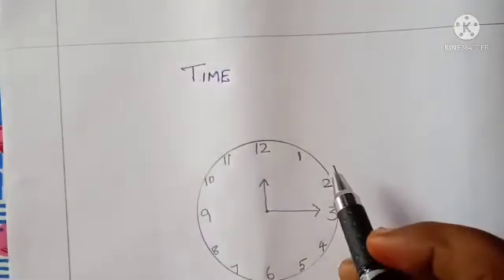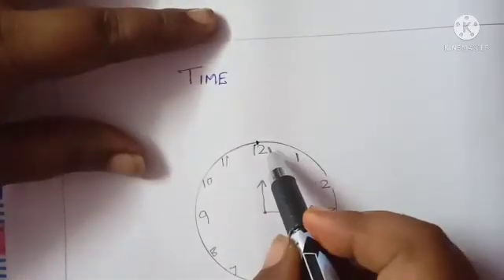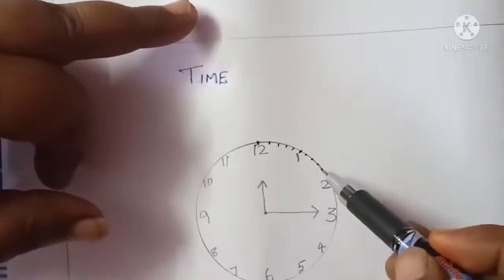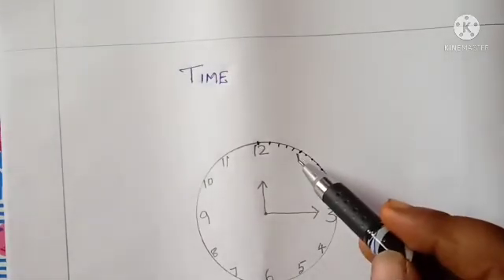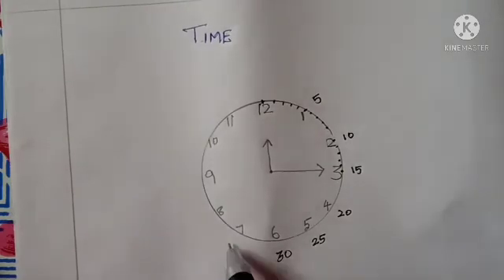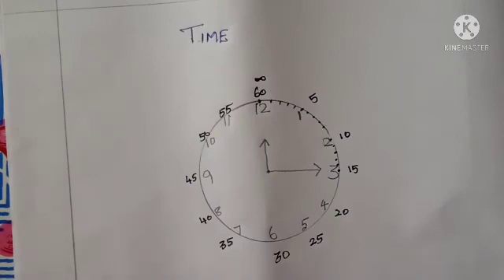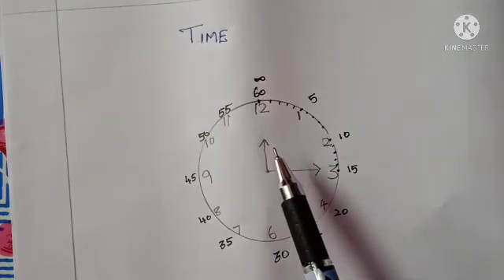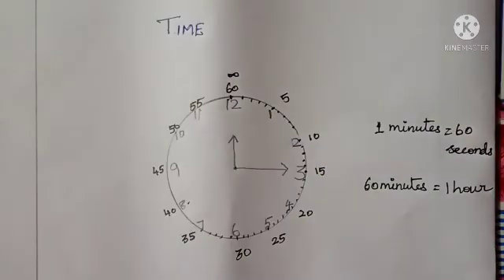2 STD pattern,Time